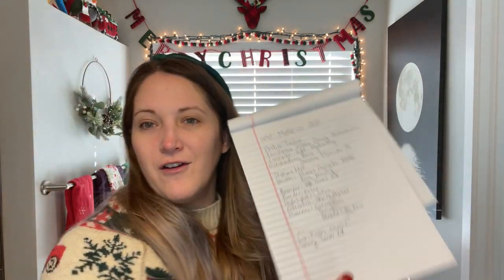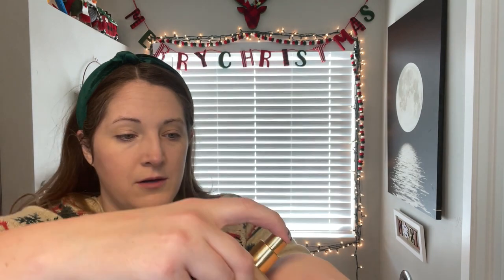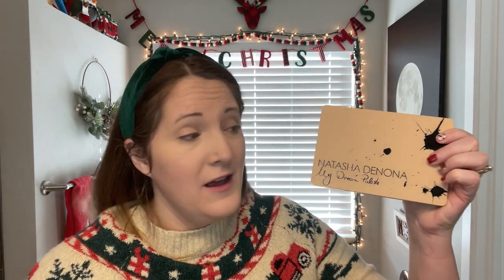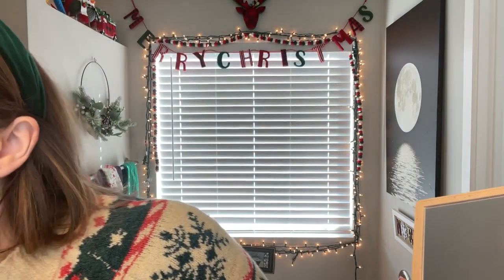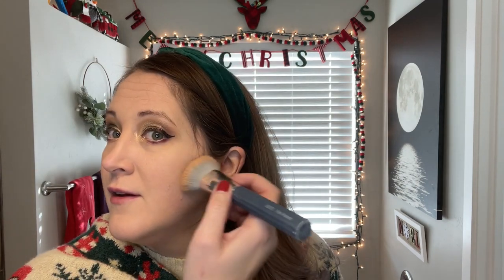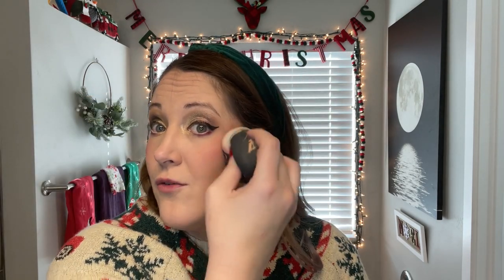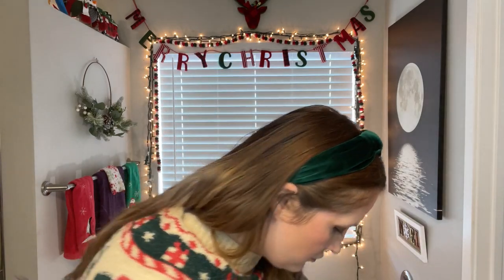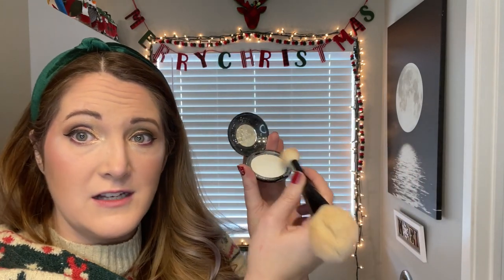2022 vs 2021 Makeup Favorites | GRWM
Today’s video:  My 2022 Makeup Favorites!! I compare them to my 2021 makeup favorites and see if I still love the 2021 ones?? Also I put on a full face of 2022 Favorite Makeup!  I hope you enjoy it!!

2021 Favorites

Primer: Tatcha: The Silk Canvas Protective Primer
Foundation: Urban Decay: Hydromaniac Glowy Tinted Hydrator Foundation: 30 Light
Concealer: e.l.f. Cosmetics: Hydrating Camo Concealer: Light Peach
Rare Beauty: Liquid Touch Concealer Brush
Eyeshadow: Roen Beauty: 11:11 Eyeshadow Palette
Eyeshadow: Danessa Myricks: Lightwork Palette Volume III
Eyebrows: Thrive Causemetics: Infinity Waterproof Eyebrow Liner: Audrey
Sephora Collection: Makeup Tape
Blush: Danessa Myricks: Luxe Cream Palette: The Nudist
Blush: Rare Beauty: Soft Pinch Liquid Blush: Grace
Bronzer: Tower 28: Bronzino Illuminating Cream Bronzer: West Coast
Setting Powder: Kosas: Cloud Set Baked Setting and Smoothing Powder: Comfy
Highlight: Ofra Cosmetics x Nikkie Tutorials Highlighter Cloud 9
Eyebrows: Kosas: Air Brow Tinted Eyebrow Gel: Soft Brown
Mascara: Essence: Lash Princess False Lash Effect Mascara
Lip Gloss: Roen Beauty: Kiss My Liquid Lip Balm: Charlie
Setting Spray: Tower 28: SOS Daily Rescue Facial Spray

2022 Favorites:

Primer: Hourglass: Veil Mineral Primer - $58.00
Foundation: Pat McGrath Skin Fetish: Sublime Perfection Foundation - Light 6 - $68.00
Concealer: Tarte: Travel Size Shape Tape Ultra Creamy Concealer: 22B - $14.00
Eyeshadow Palette: Natasha Denona: My Dream Eyeshadow Palette - $69.00
Eyeliner: Tarte: Double Take Awake Micro Liquid Liner & Brightener - $26.00
Bronzer: Makeup Revolution: Ultra Cream Bronzer: Light - $8.00
Blush: Makeup Revolution: Superdewy Liquid Blush: Blush Me Up - $7.00
Blush #2: Item Beauty: Blushin’ Like Cream Blush: Admit it & It’s Verified- Originally $16.00 now $7.00 but sold out on Sephora…Lame
Highlighter: Benefit: Cookie Highlighter
Eyebrows: Chella: Eyebrow Pencil: Taupe - $25 (I got it for $3 from TJ Maxx)
Powder: Pat McGrath: Under Eye Powder
Mascara: Bite Beauty: Upswing Full-Volume Mascara - Originally $28.00 Now: ?
Lipstick: GXVE: I’m Still Here Longwear Clean Matte Liquid Lipstick: Original Recipe - $24.00
Lip Liner: Thrive Causemetics: Lip Filler Long-Wearing Lip Liner: Maya -  $22
Setting Spray: Colour Pop Hyaluronic Acid Setting Spray